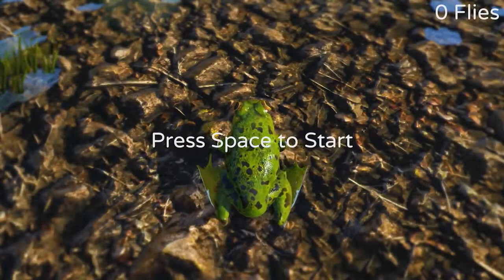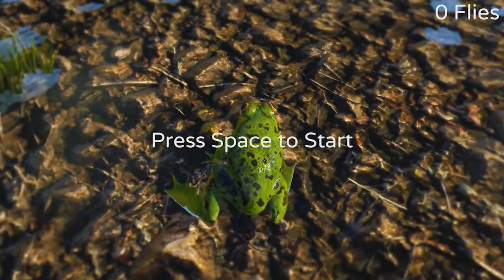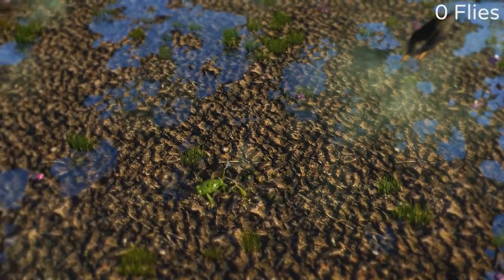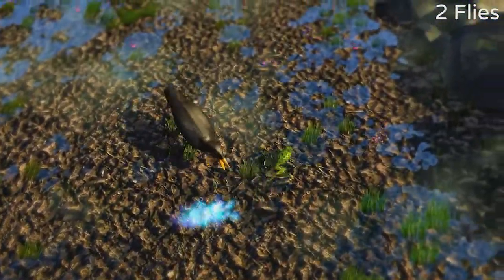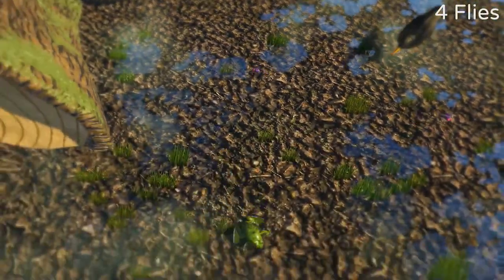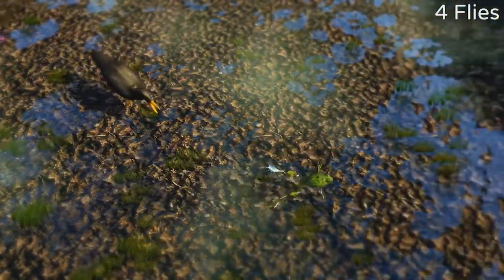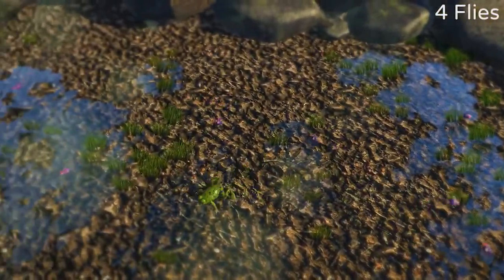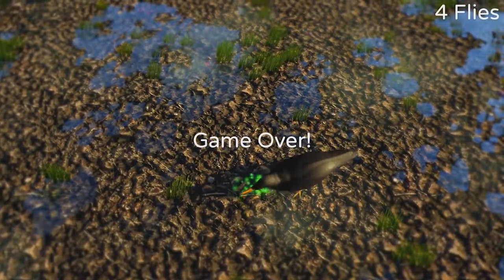Game Development Course: What is a Game? | How to Make a Video Game? [ Beginner to Pro #1 ]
In this video, you will learn what is a game and how to make a video game yourself!